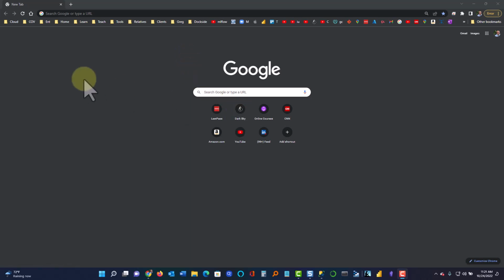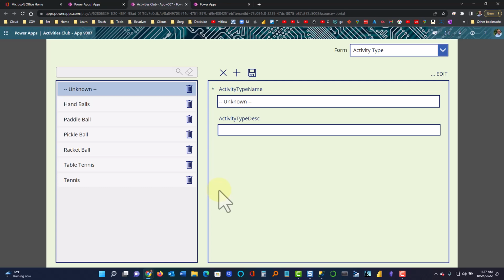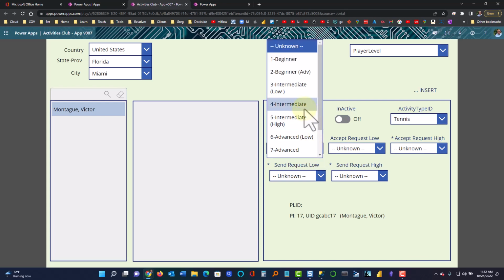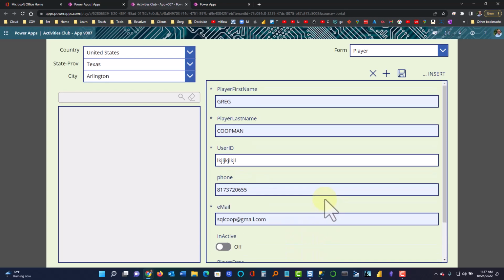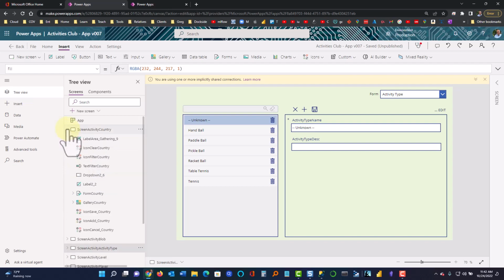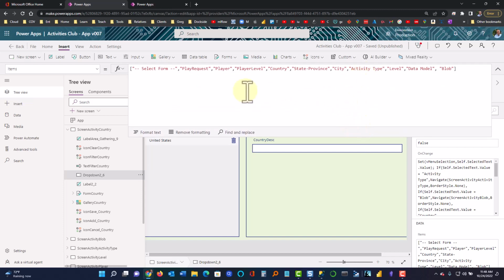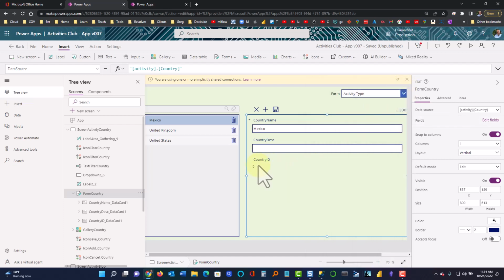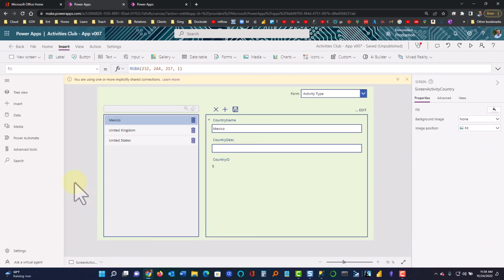PowerApp - General Technical WalkThrough of a medium size Power App application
If you have not used Power Apps before, but have programmed or used databases before, this video can get you started on understanding what the internals of a fairly medium size power app looks like.

I hope it can help you decide whether you should "jump into learning it" or maybe set it aside for now before making the commitment.

00:00 Getting to PowerApp Environment
02:09  Word on Licensing Premium and per App
04:28 Bouncing around the App show forms and data
08:30 Show SQL Server ER Diagram
09:44 Inserting Data through App
17:35 Going into the Code Development of the App
27:21 Data Source Setup to Assign to Forms
31:12 Editing, Inserting and Saving Actions
36:27 Take the good road and please subscribe